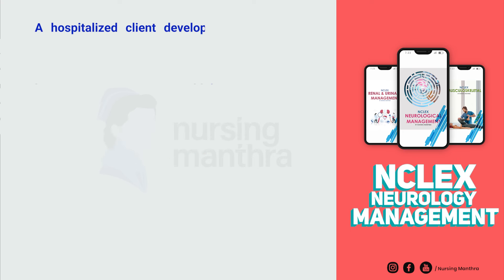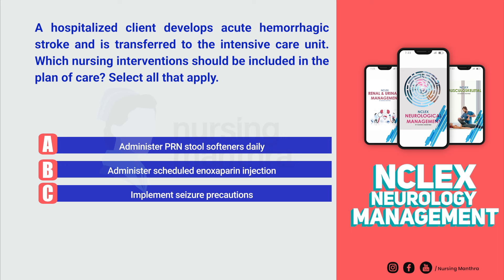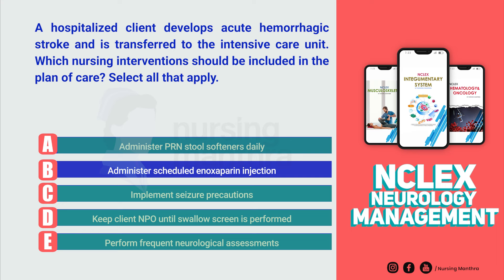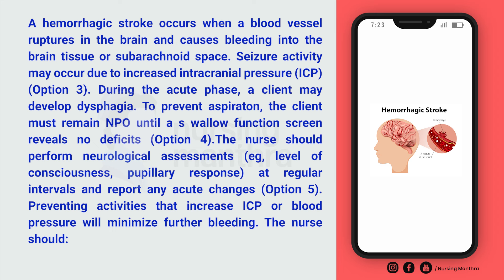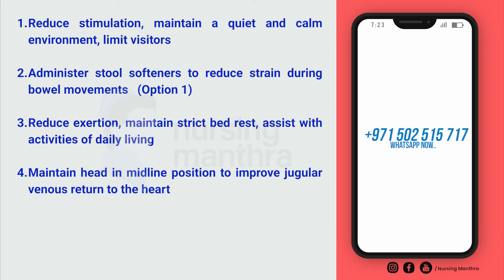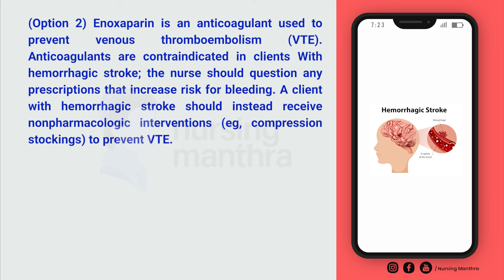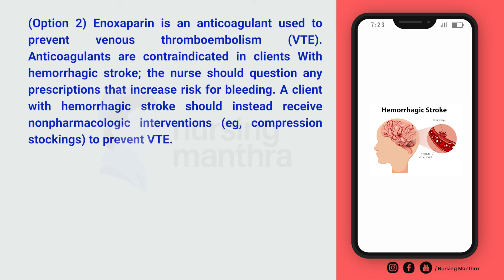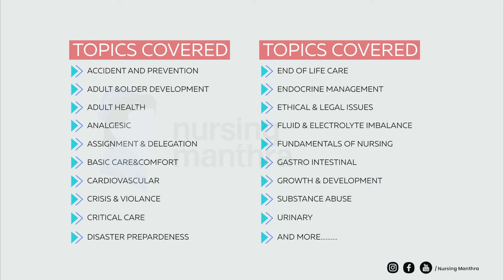NCLEX REVIEW | Neurology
"Take Your Passion to the Next Level with Nursing Manthra''

List of services provided by Nursing Manthra:
* Prometric study materials for health care professionals

* Dataflow verification & Licensing process for Health care professionals
     (MOH-DHA-HAAD-SAUDI-OMAN-BAHRAIN-QATAR)

* License renewal & Transfer all authorities under UAE (DHA-MOH-DOH)

* CBT Material for Nurses

* NCLEX-RN Application process & Study materials

* C.G.F.N.S Verification process from college and council

* Good Standing certificate application for various countries

* OET, IELTS Exam Booking

* Nursing & Paramedical admission assistance

* Assistance for international research & synopsis for nurses

* Certificate Attestations

* Visa & International travel tickets

* BLS, ACLS, PALS Courses

* MOH License Renewal

* DHA Re-Eligibility

Or Click the link to reach us directly to our WhatsApp chat

BEST REGARDS,
SHINCY MANU,
MSN, RN, AUTHOR, BLOGGER